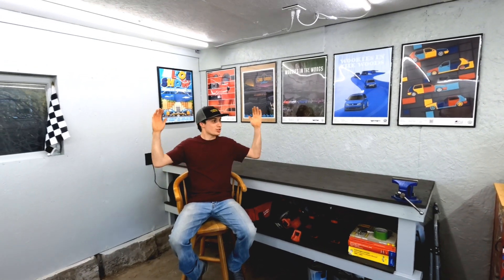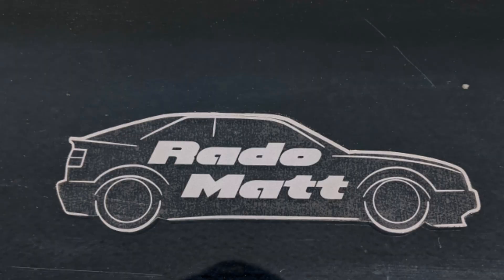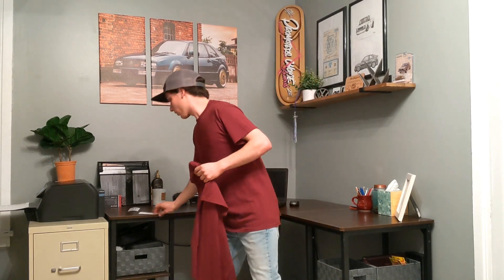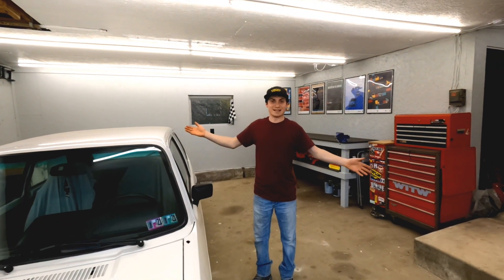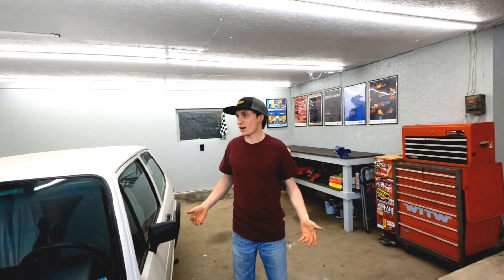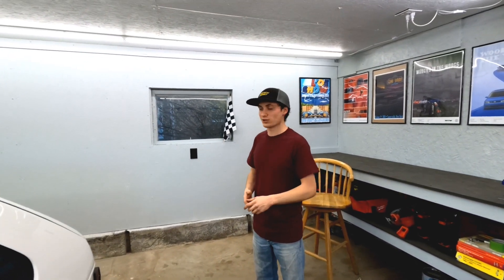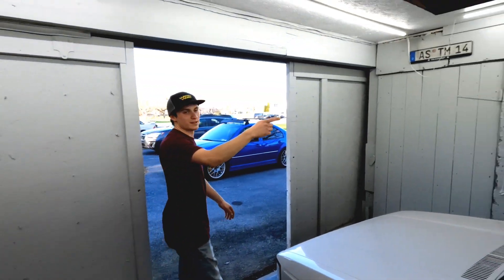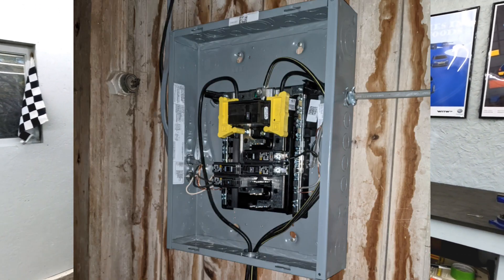Corrado Merch Drop, and New Garage Tour!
This video has been months in the making! So excited to reveal my first ever merch drop and my new garage!!

Note - I am willing to send merch out of America, I will just charge exactly whatever shipping costs me.